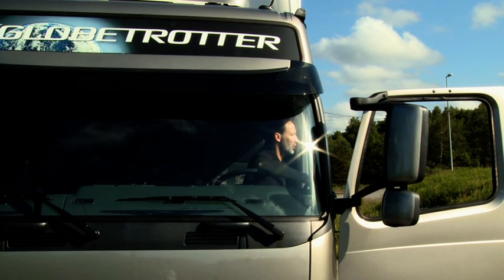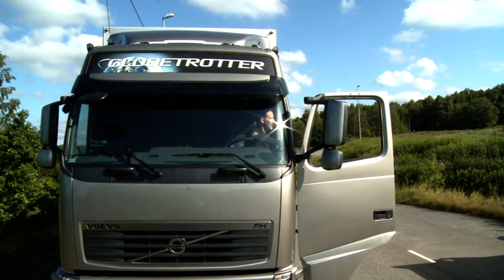Volvo Trucks safety - ESP tested in difficult manoeuvres and on slippery surfaces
How Volvo ESP stops the truck from rolling over or skid.